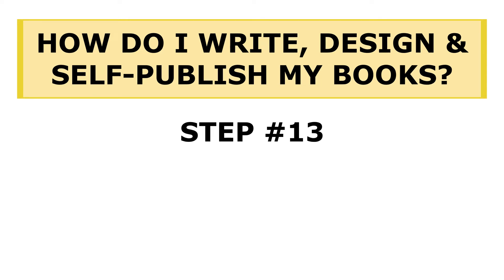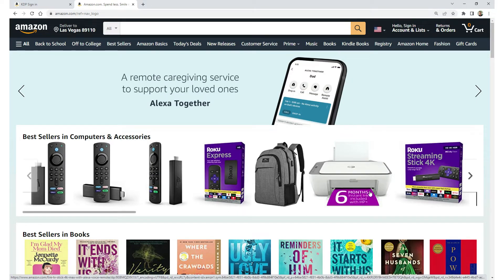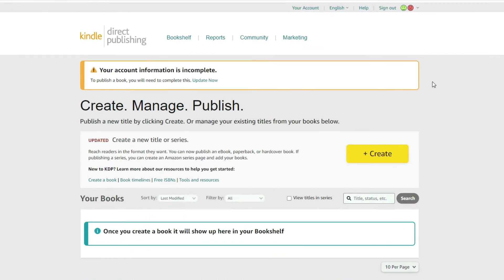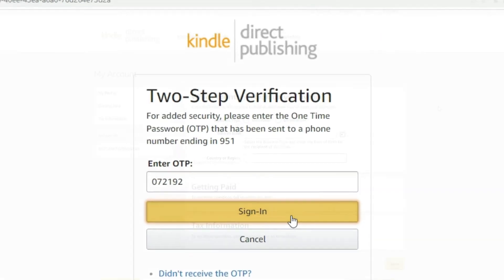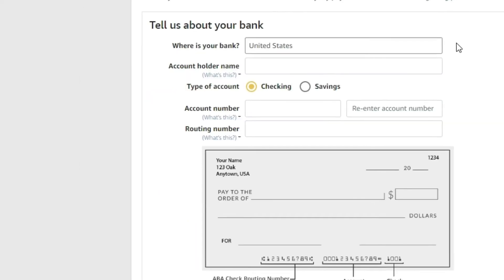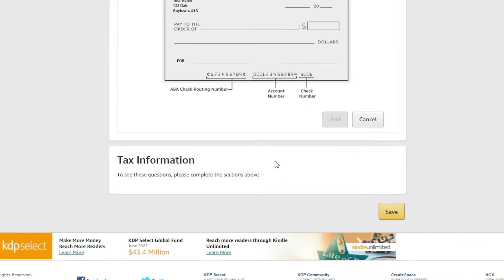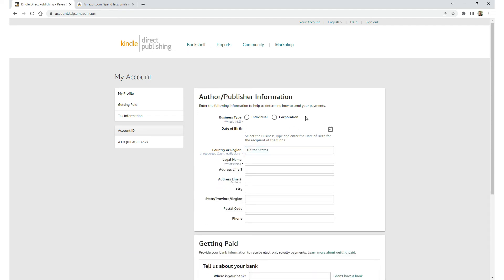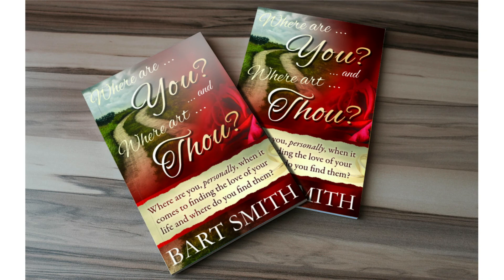Step #13: Create Your KDP.com Account To Publish Your Paperback/eBooks/Hardcover Books On Amazon.com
Let's create your KDP.com account so you can publish your books, eBooks and hardback books on Amazon.com.